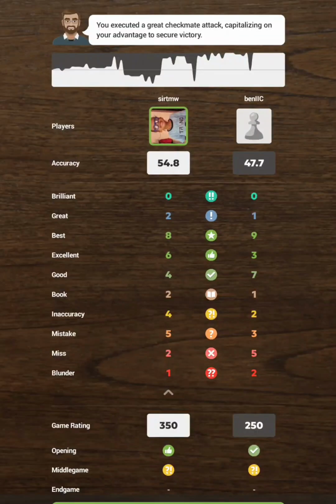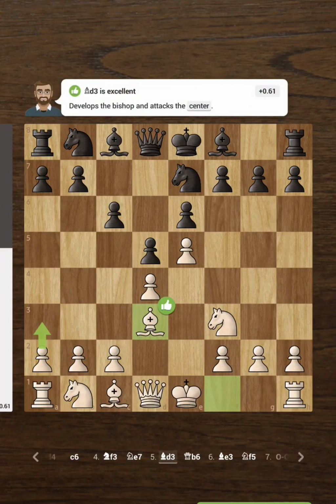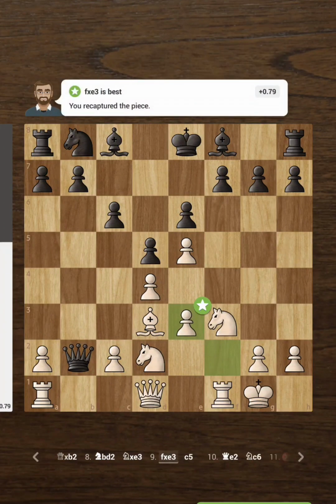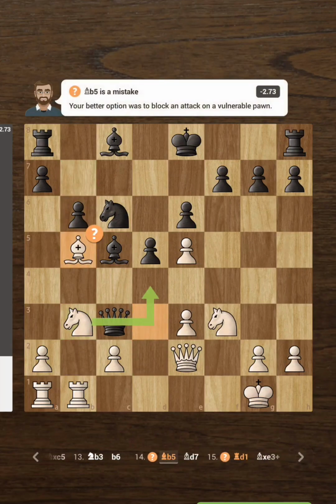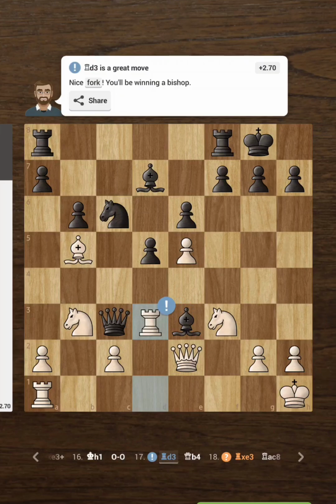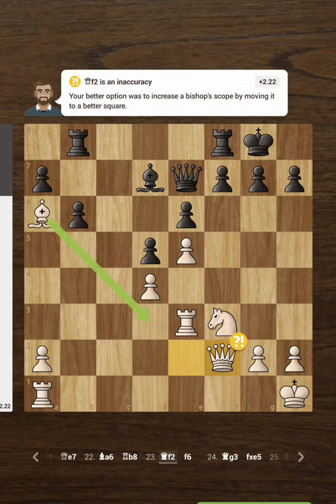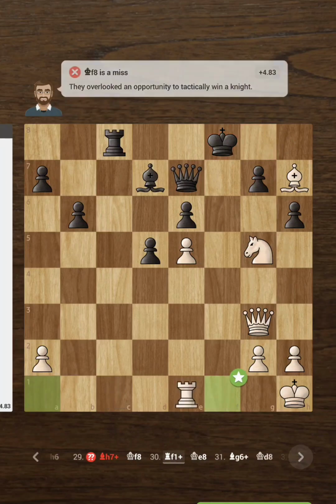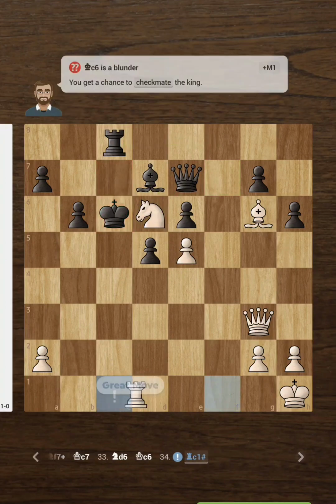French Defense: Advance Variation